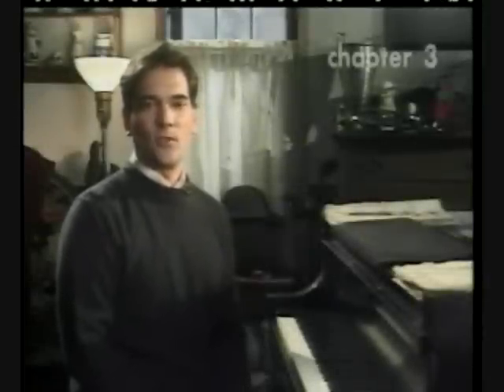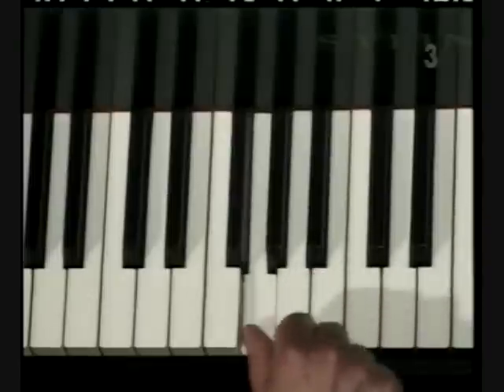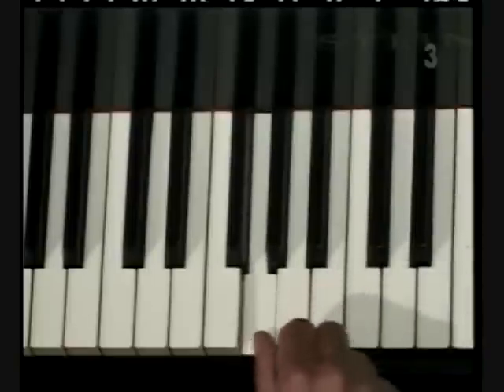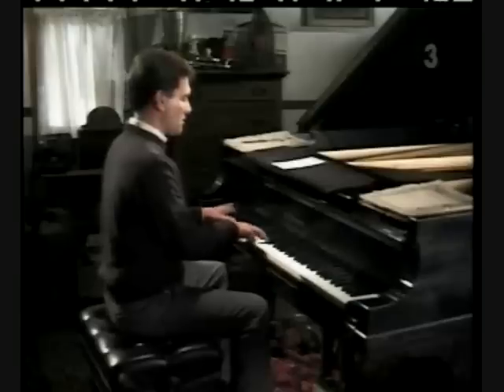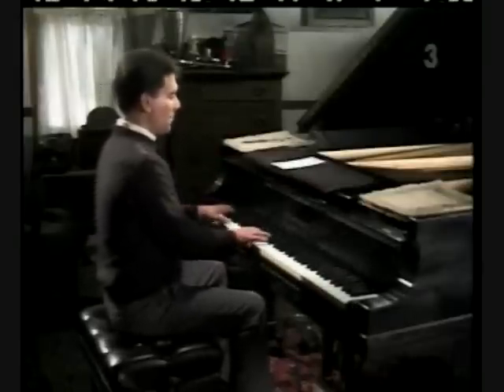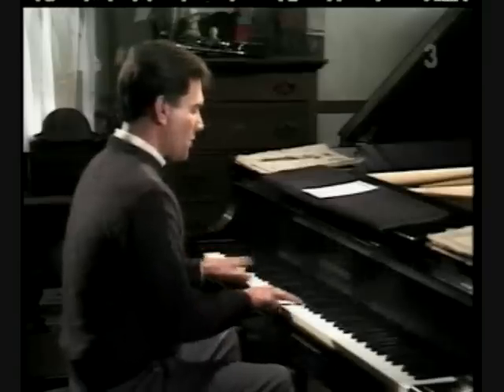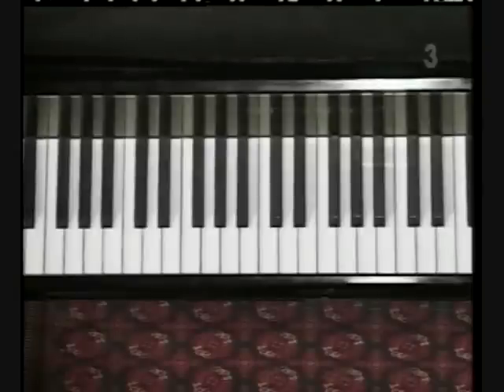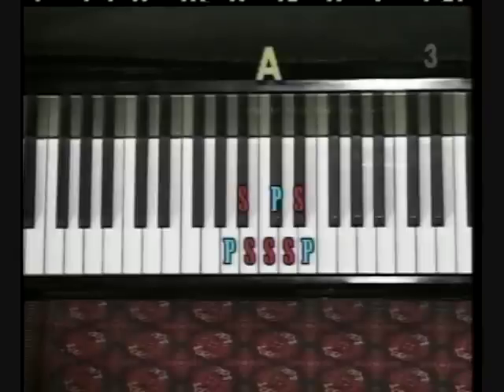Piano Lessons - Best Piano Chord Method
Lesson 3 from the award winning Piano for Quitters. Learn one of music's greatest secrets: the basic structure of every major and minor chord on the keyboard! Find out more and try all the free lessons